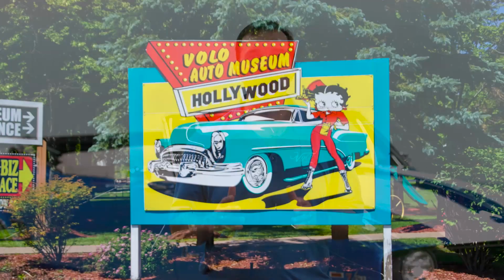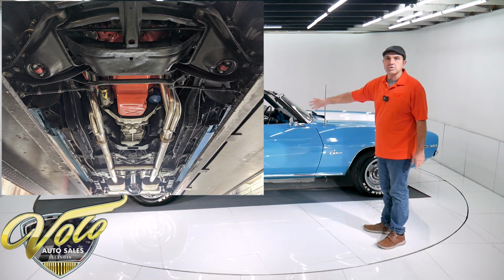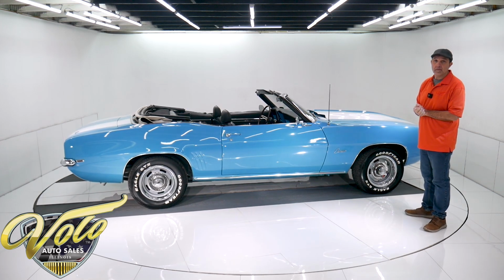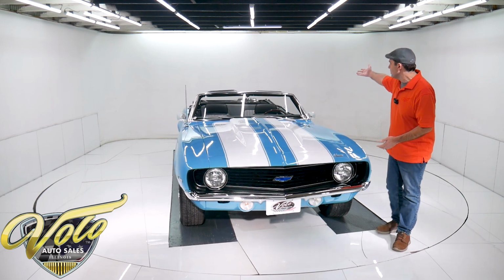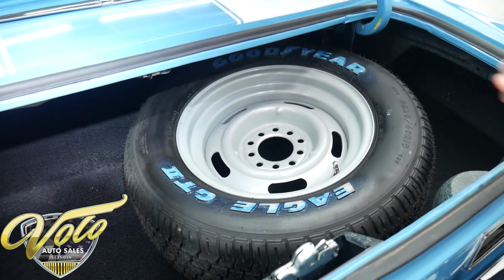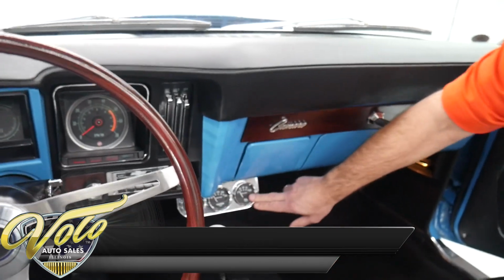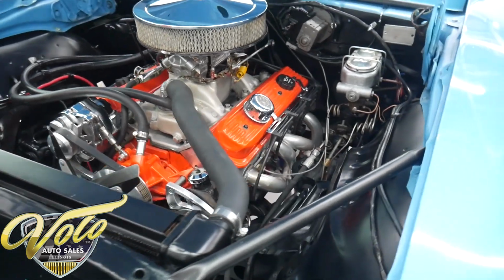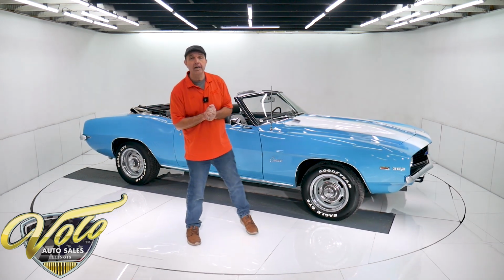1969 Chevrolet Camaro for sale at Volo Auto Museum (V20030)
This is a very fresh looking body off frame restoration. It was done right. It also functions as good as it looks.

EXTERIOR: All clean metal body. It is straight and smooth even along the bottom. The paint is very smooth, glossy and slick. You can't feel the stripes. The door jambs are painted slick. All the weather strips and window seals were replaced. All of the exterior trim, emblems, marker lights, mirrors, door handles, bumpers and grill have been replaced. New windshield. New 15 inch rally wheels with Good Year tires. New white convertible power top. The top frame was repainted and given new weatherstrips.

INTERIOR: It's completely restored. The carpet on the floor is new and theres a 5-speed Hurst shifter sticking out of the hump. New sharp looking deluxe houndstooth upholstery. New headrests. The side panels are all new including the armrests, window cranks and ash trays. The dash area is all restored. The metal is painted, new dashpad.  The lenses, vents, heater control panel are excellent. It has a factory tachometer with a rare gas gauge. There are aftermarket gauges mounted below the dash. A retro stereo fits in the factory location. New rosewood wheel matches the rosewood trim.

ENGINE COMPARTMENT: It has a ZZ- 383 GM crate motor making 425 hp. A crate motor from GM is the most reliable way to go. It has aluminum heads and intake, a big dual feed carb with electric choke, billet distributor and long tube headers. In front is a chrome alternator and power steering pump. It has billet bracket and pulleys with serpentine belt. The radiator, fan and hoses were replaced. Battery cables are new,, squirters are hooked up. It looks new under the hood.

TRUNK COMPARTMENT: Very clean solid metal without patches. Neatly applied spatter finish paint. It has a custom carpet mat with bound edges. A trunk light was installed. The well liner, weather strip and trunk latch have been replaced. The spare marches the other tires and wheels. It's a new Good Year tire and rally rim.

UNDERSIDE: Bottom of the motor is spotless. The GM part number tag is still riveted to the side of the block. New high torque starter. Upgraded 5-speed trans, new clutch. Restored drive shaft, new u-joints. In back is a 12 bolt rear end with a nice aluminum cover. The suspension has been completely replaced. Up front the steering linkages, shocks, bushings, ball joints, and springs look new. In back the springs, shocks and bushings look new. Upgraded brake system, it has disc at all 4 wheels. The brake lines, hoses and e-brake assembly have all been replaced. Custom dual exhaust with a crossover pipe and Flowmaster mufflers. New fuel tank, straps, sending unit and fuel line. The floors appear to be in excellent condition, I see all smooth metal painted a  clean satin finish black.

Top down, shifting that 5-speed with a ZZ 383-425 hp motor backing it up. that sounds like a good tome to me.
Really, the quality is exceptional on this one.